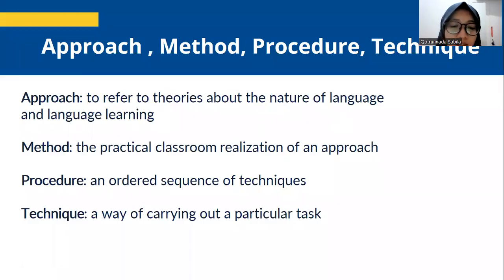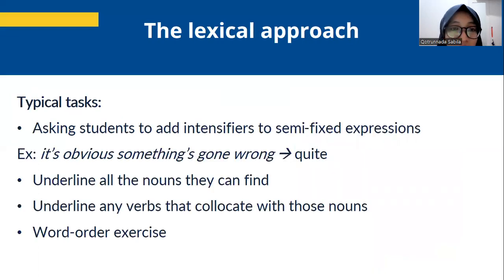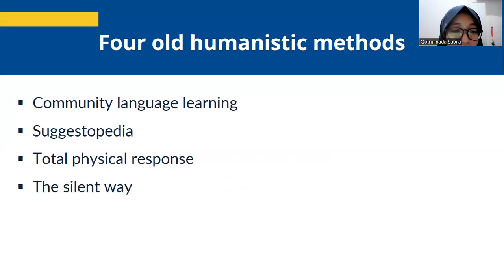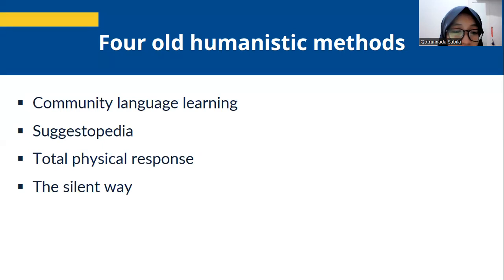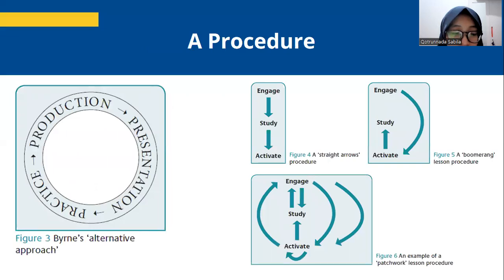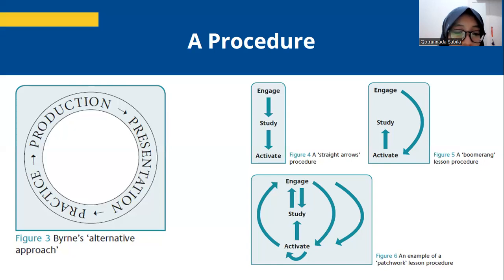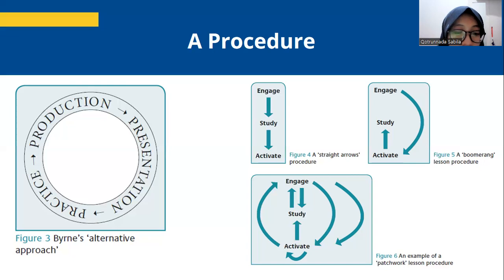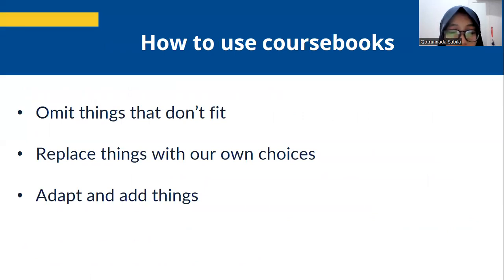Chapter 4: Popular Methodology I Qotrunnada Sabila